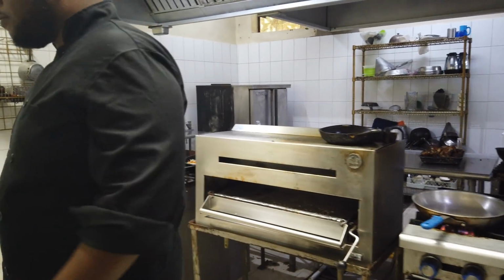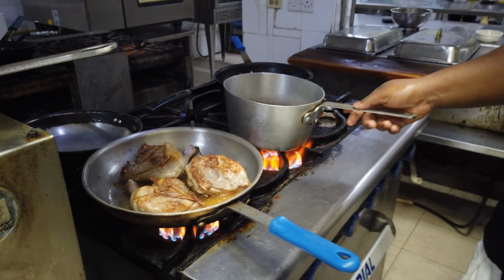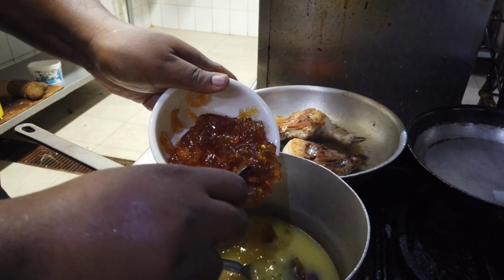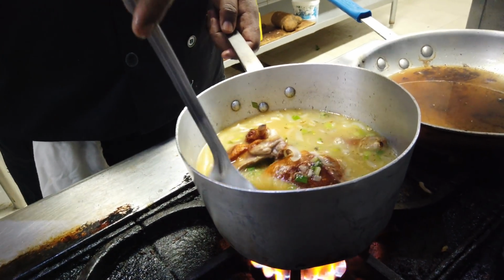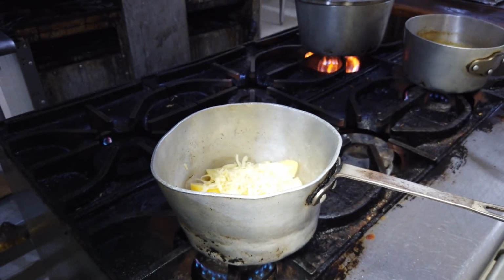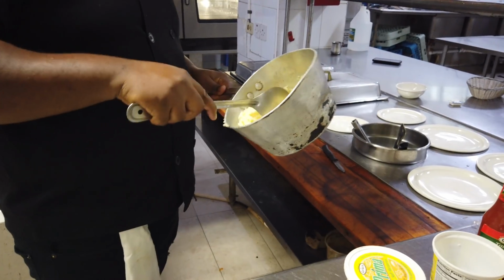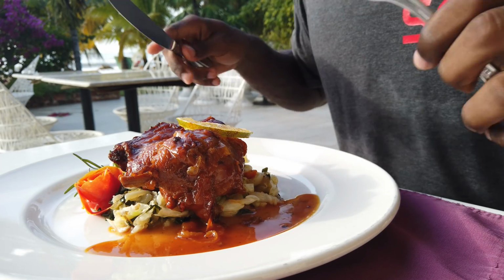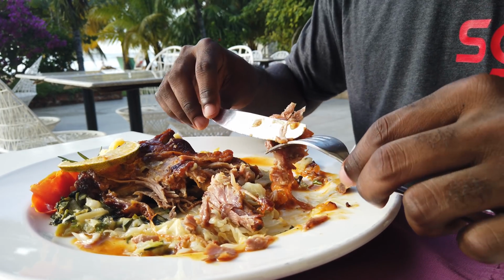How to cook perfect duck | Hotel Kitchen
On the menu is orange duck at the Charela Inn and it was delicious. This is definitely a great way to cook duck, tell me how it is whenever you try cooking it or visit Charela Inn.

Room Rates:
Summers: $130-194
Winters: $206-$271 USD
Room rates vary based on size and dates (See website for more details)

Cooking orange duck in Hotel Kitchen

Shot on a:

Ayy Camera

Baee Camera

Cee Camera

(Dry bag)